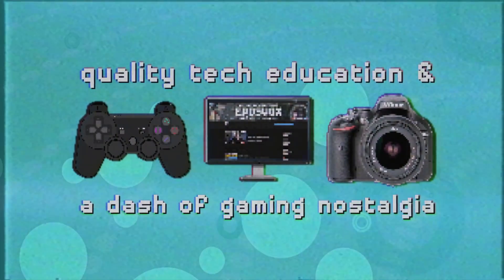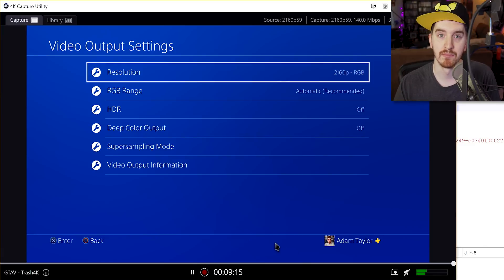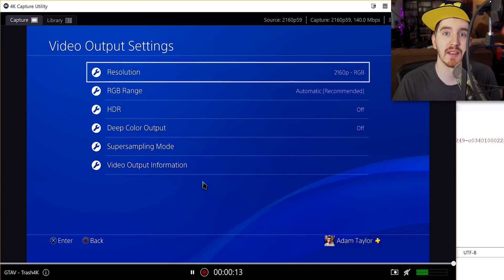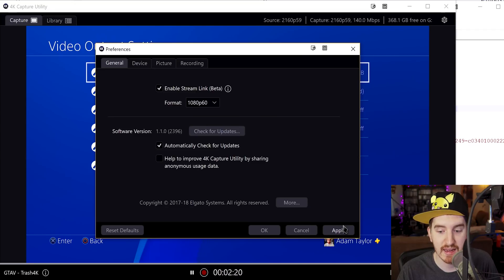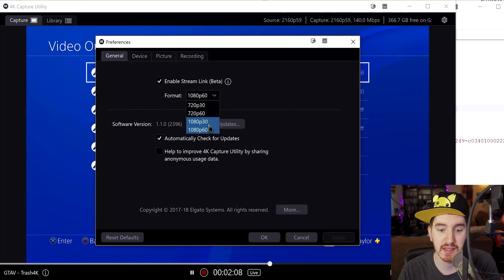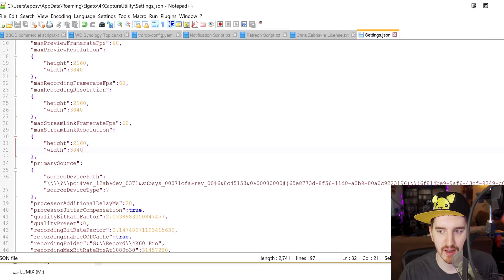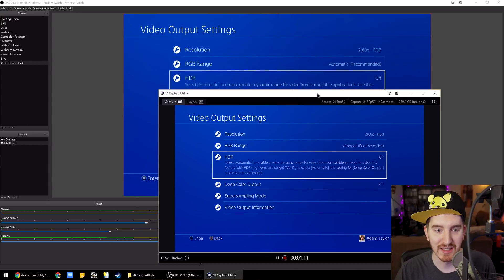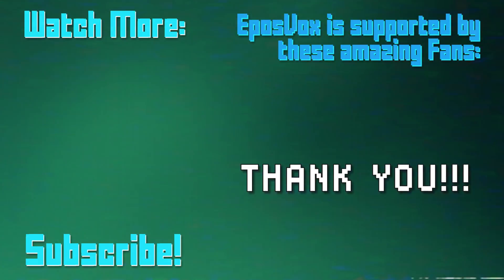FLASHBACK RECORDING IS... back? - Elgato 4K Capture Utility Update 1.1 - Stream Link Tutorial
Elgato has released update 1.1 to their 4K Capture Utility, adding Flashback Recording functionality and improving the Stream Link beta. Let's check it out and set everything up.